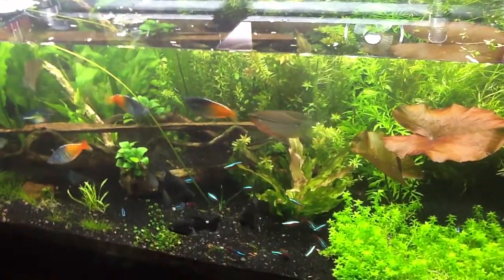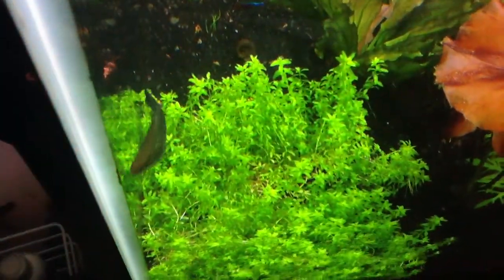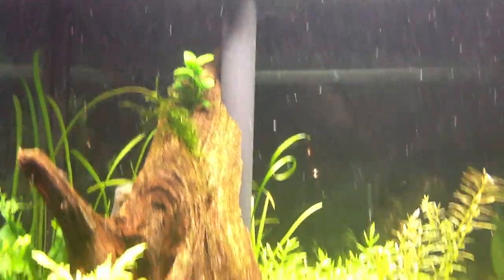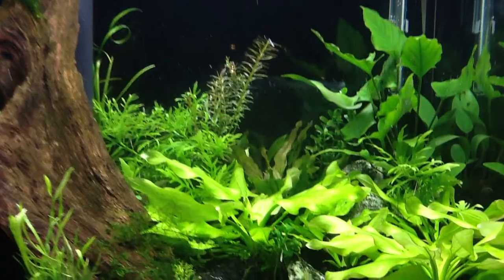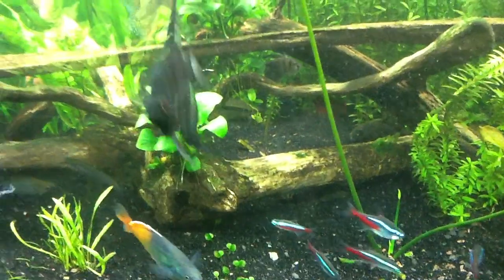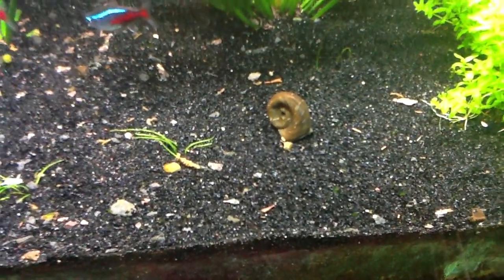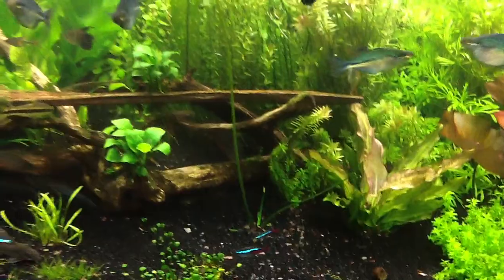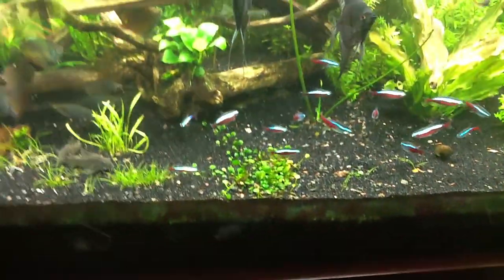The hippie hair-cut tank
Showing that the Rotella was going to stomp out the HC (Dwarf Baby Tears) over time.  Gave my tank a needed hair cut and trimming.